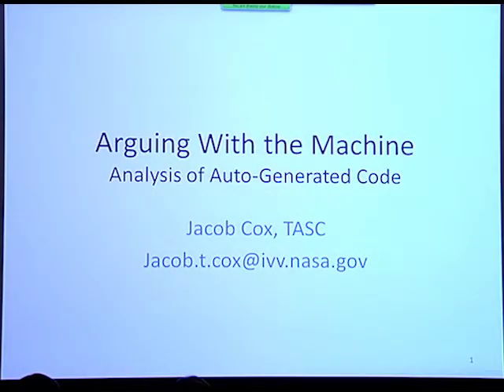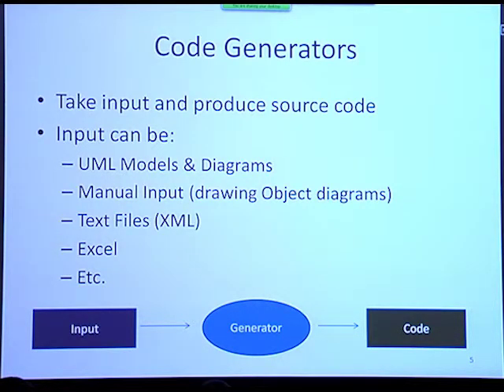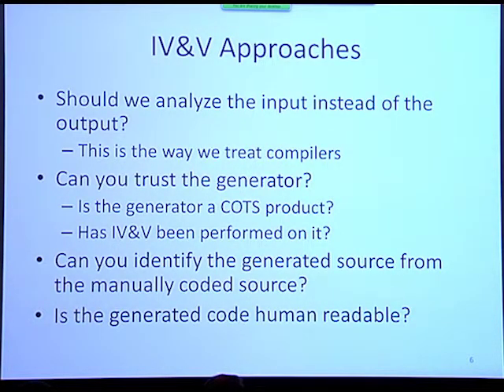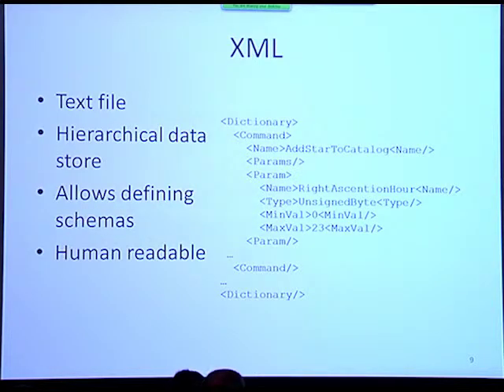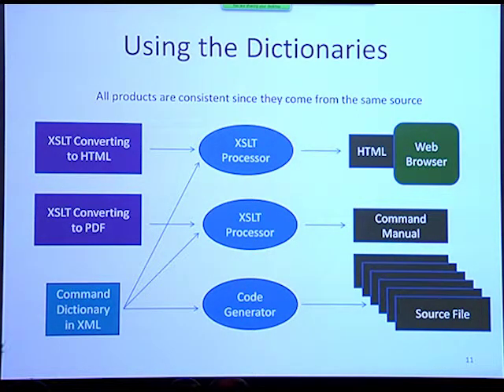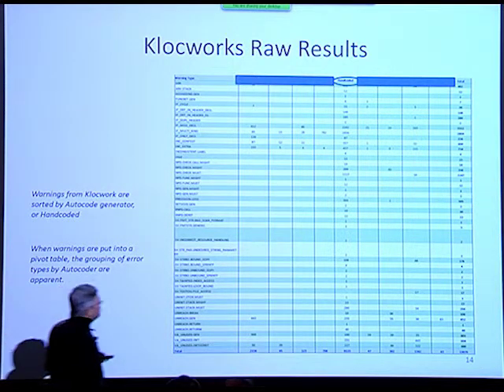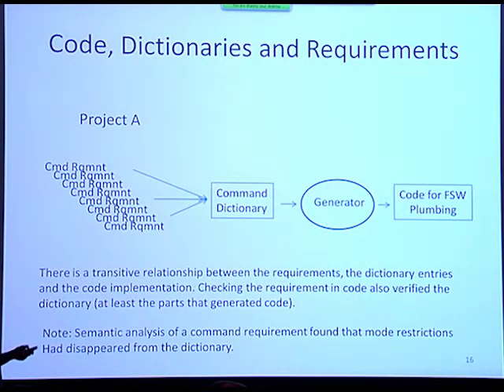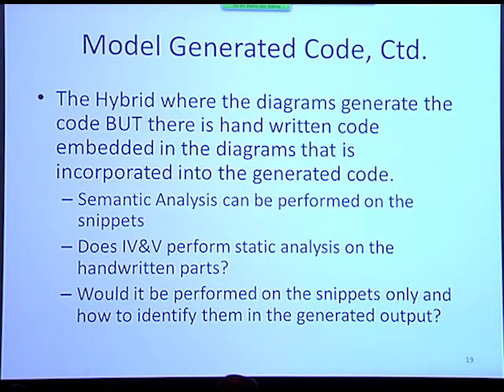IV&V of Auto-Generated Code for the Mars Science Laboratory, Jacob Cox, TASC